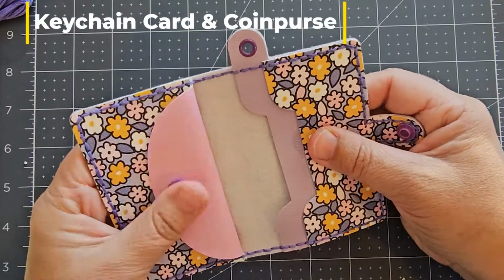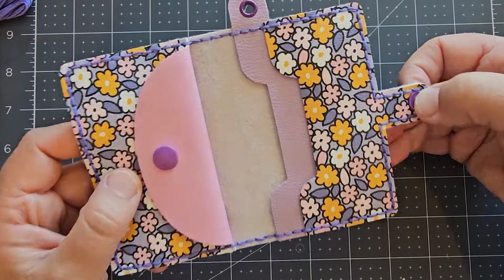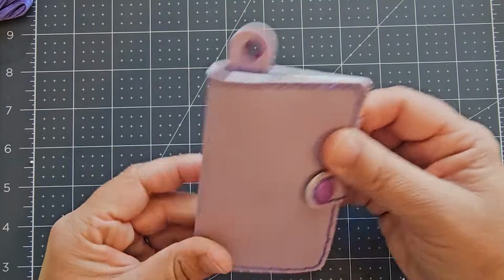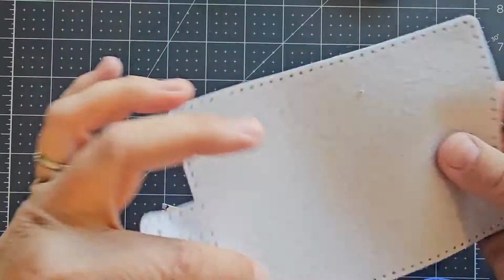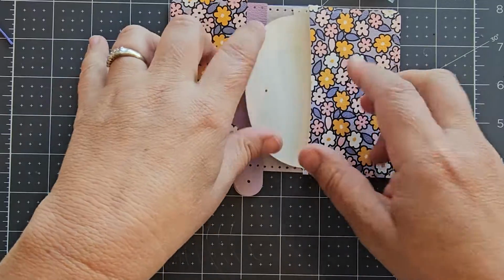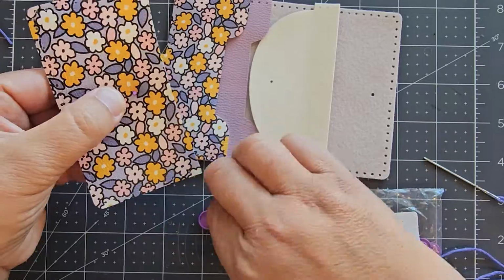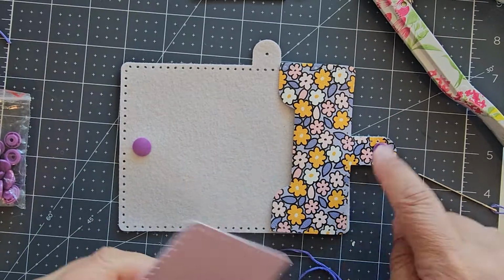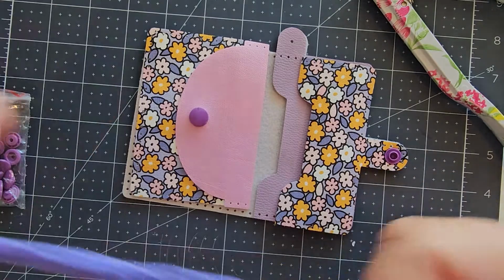How to make a Keychain Coin and Card Wallet from Faux Leather on your Cricut with sewing holes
The 'Easy Stitch' Keychain Coin and Card Wallet - Faux Leather Wallet Template SVG - Faux Leather Wallet Template - Coin purse SVG - Sewing Pattern

The Keychain Coin and Card Wallet is part of the 'Easy Stitch' range by Maisie Moo.  It is uniquely designed with precut holes to be hand stitched together.  It comes with two card slots and a generous coin pocket.   All you need is a needle and some embroidery thread or cord.

I also include a template without holes for those of you who wish to use your sewing machine or so you can still glue together if you wish.

Included is a PDF tutorial and instructions as well as a video showing how to stitch your wallet.

Eyelets / Grommets